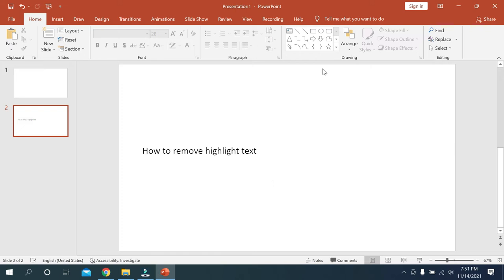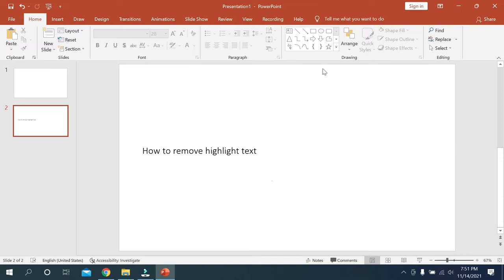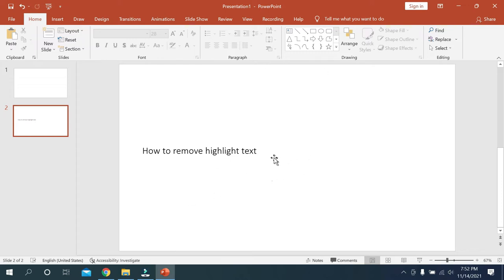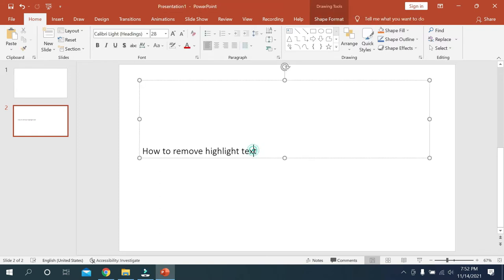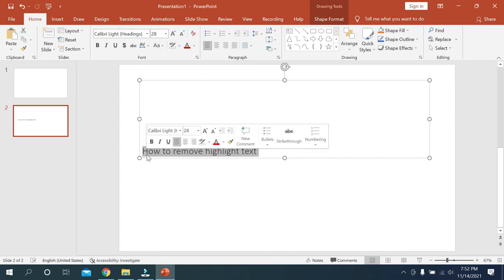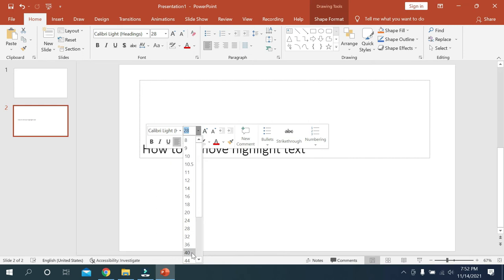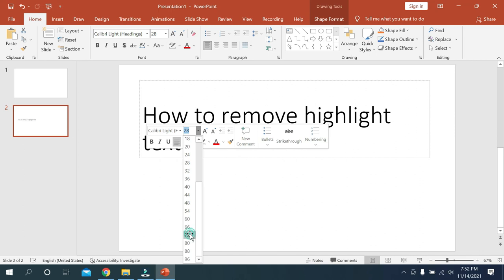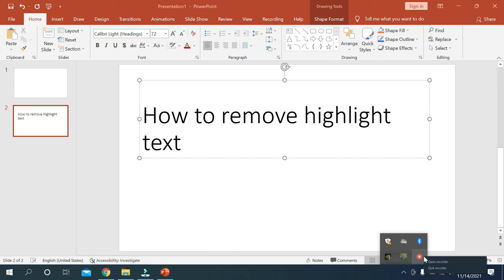How to change font size in PowerPoint